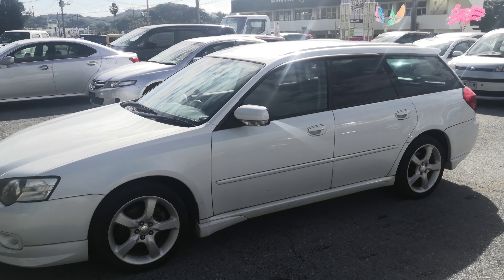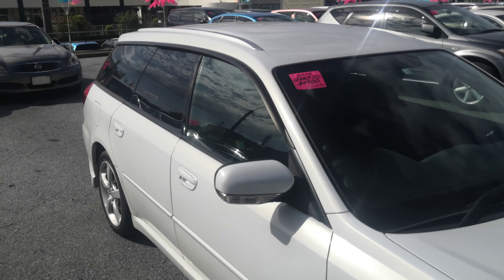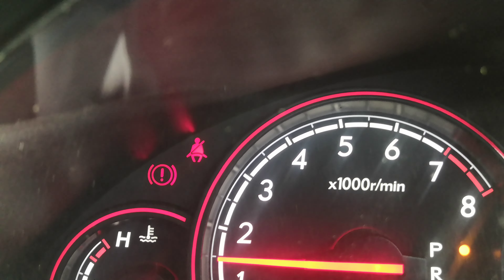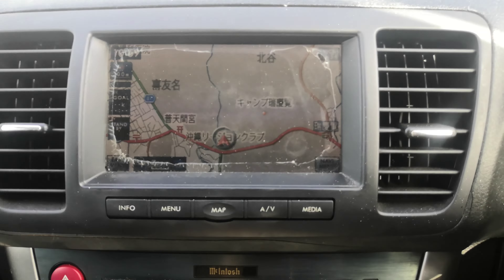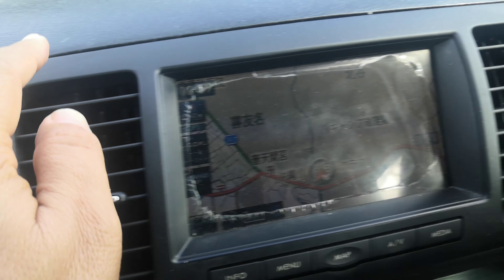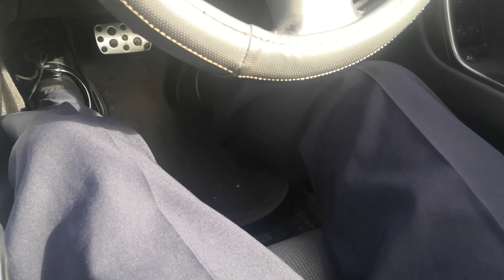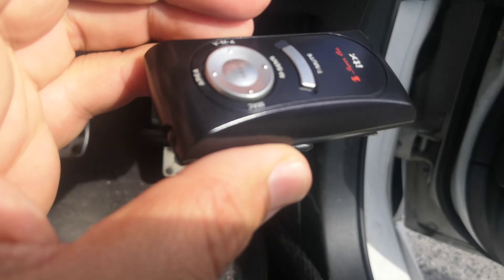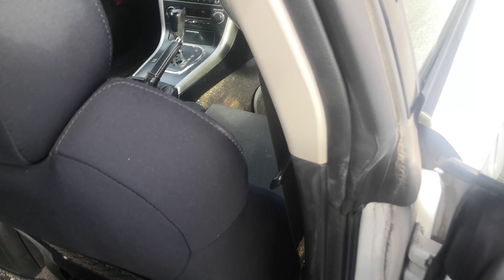Johnny's Used Cars Okinawa - 2006 Subaru Legacy (15650)